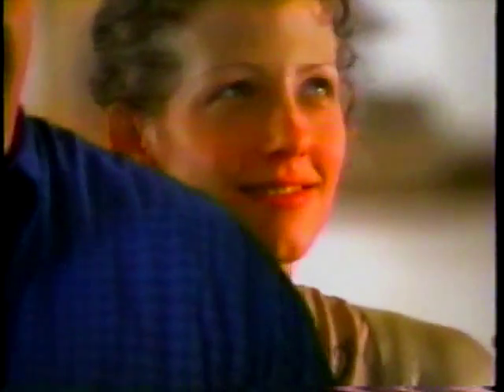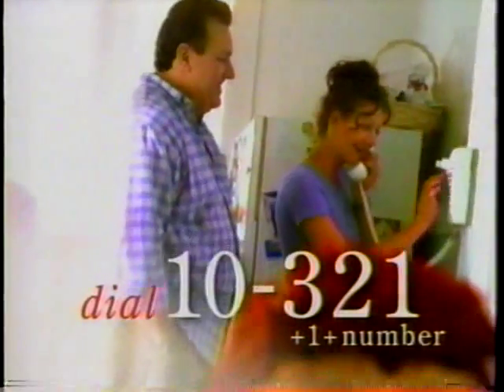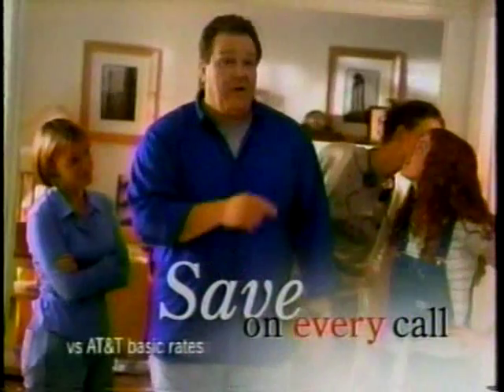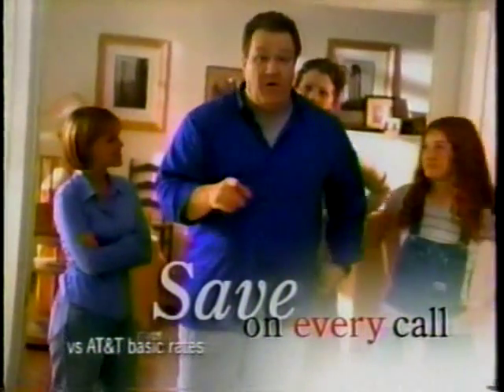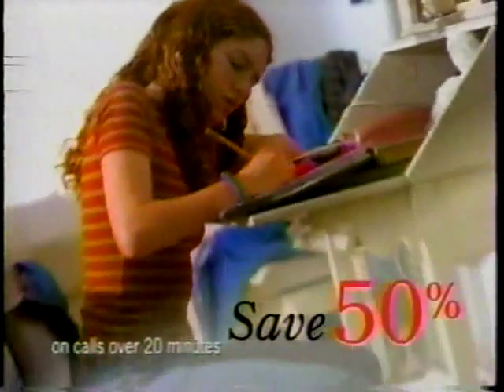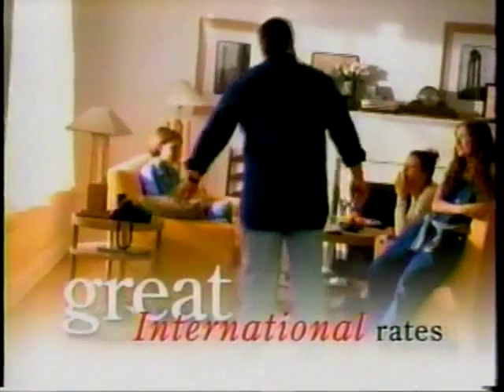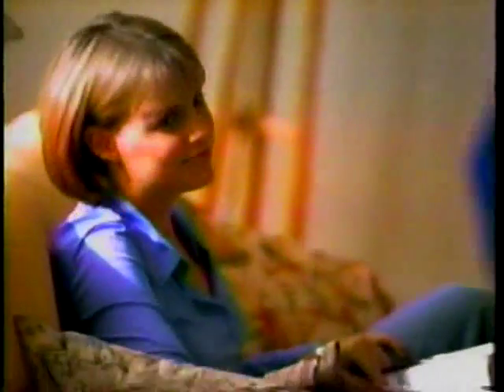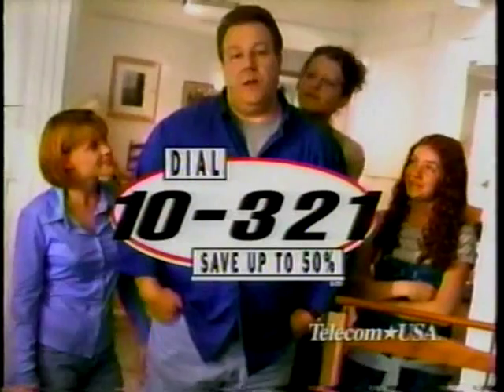10-321 ad 1990s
Here is a 10-321 commercial from the 1990s.  These services are generally no longer around.